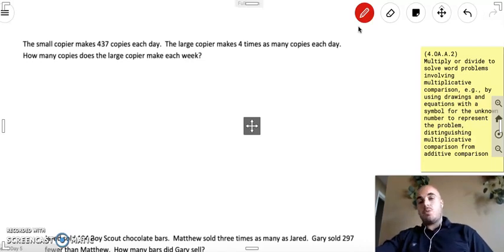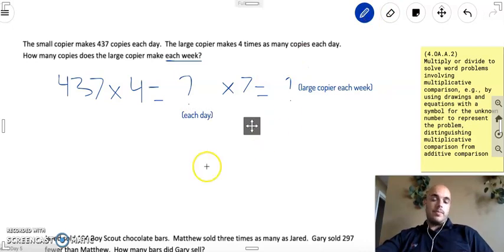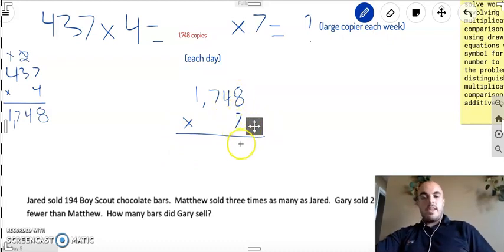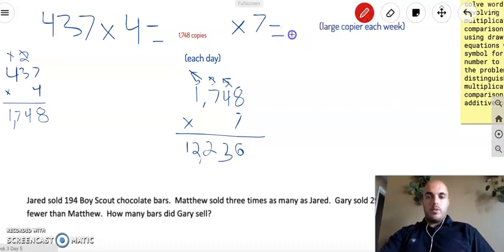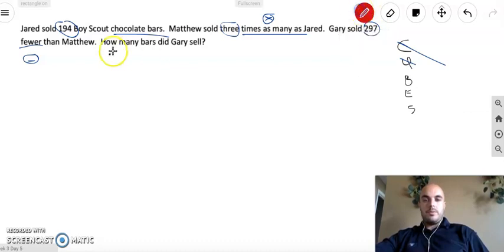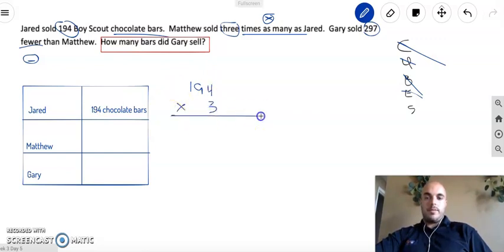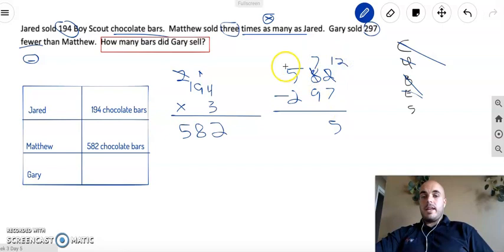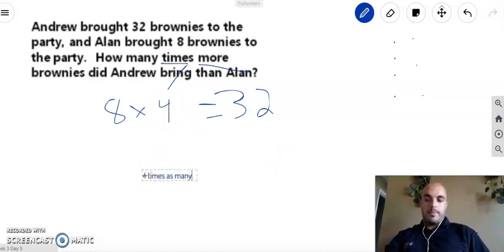4th Grade EngageNY Math - Unit 1 Lesson 15 Multiply or divide to solve word problems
4th Grade EngageNY Math - Unit 1 Lesson 15 Multiply or divide to solve word problems